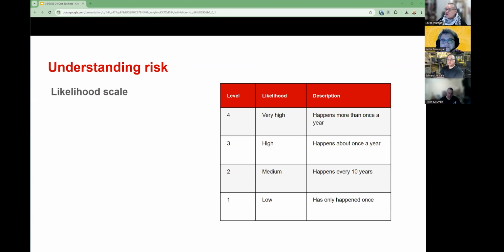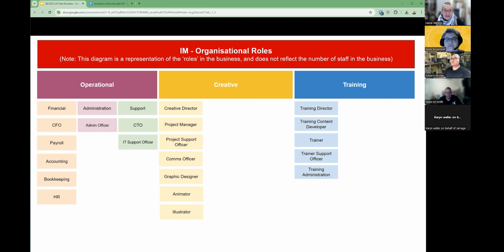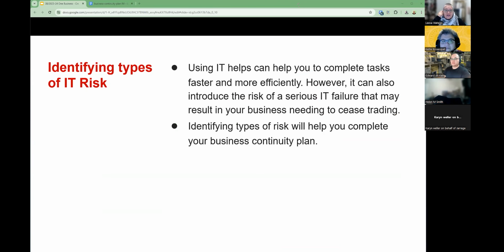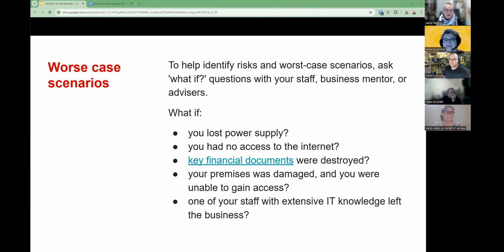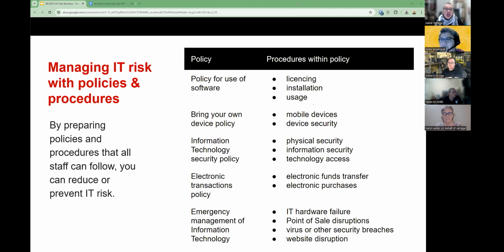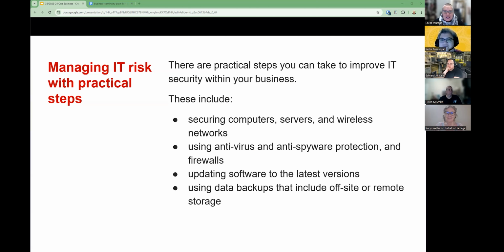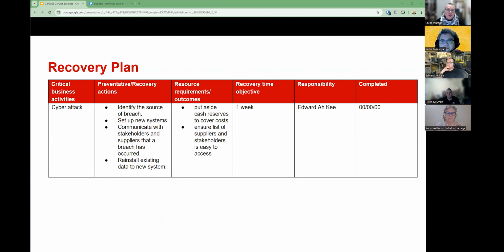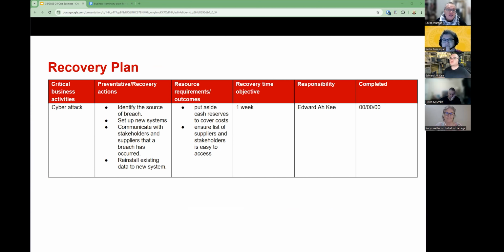IT Risk management (Part 2)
In this session we continue exploring the elements of business continuity and IT risk management strategy.